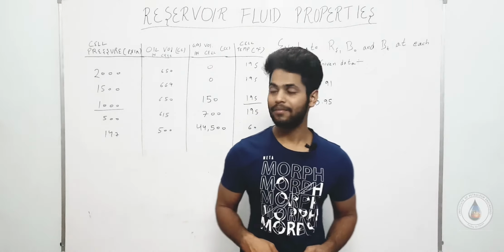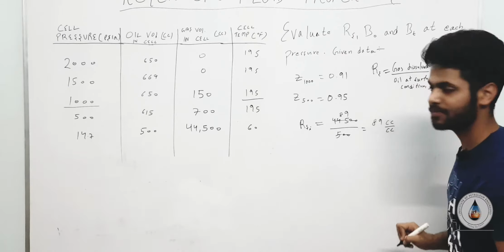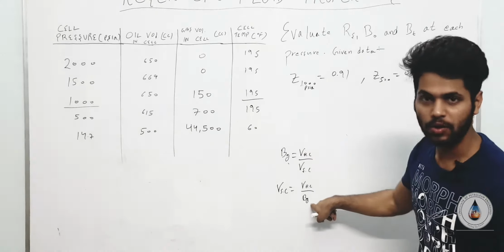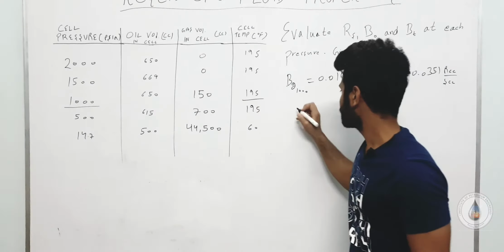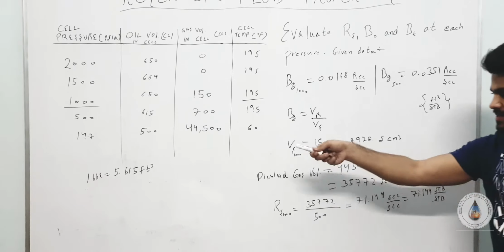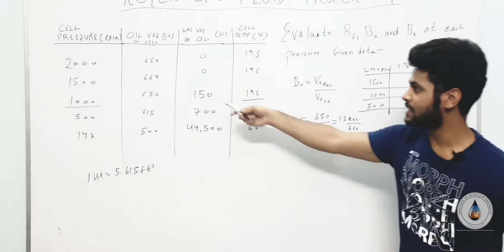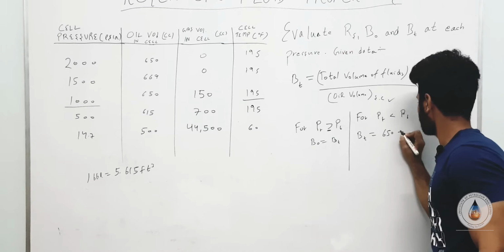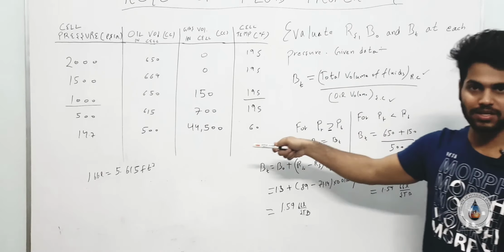GATE PE | IPE PRACTICE PROBLEM | RESERVOIR FLUID PROPERTIES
IPE presents holistic background and concepts involved in  GATE PE topics with an insightful way to reach the solution.

You can check our website for STUDY MATERIAL, INTERVIEW related questions and TEST SERIES : "

Hope you would like it.